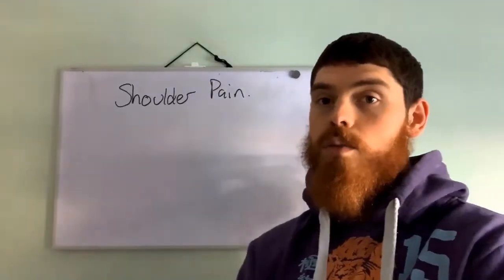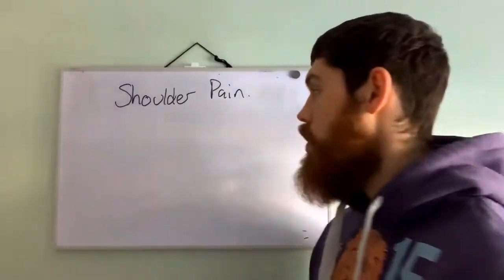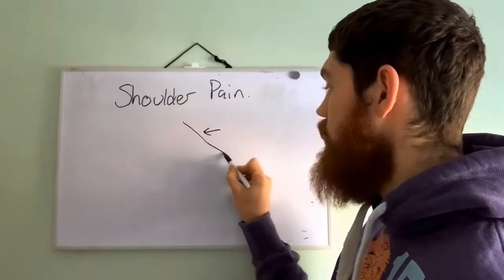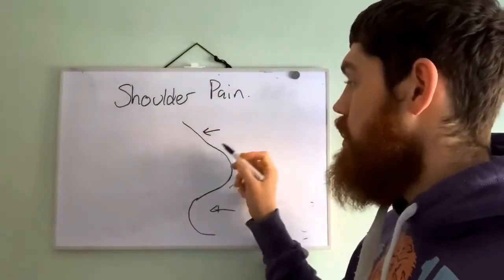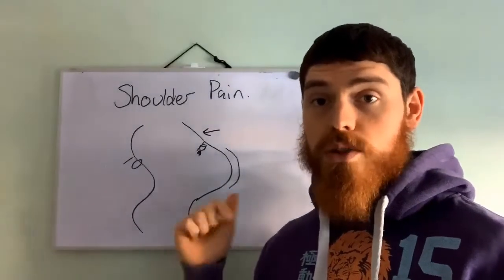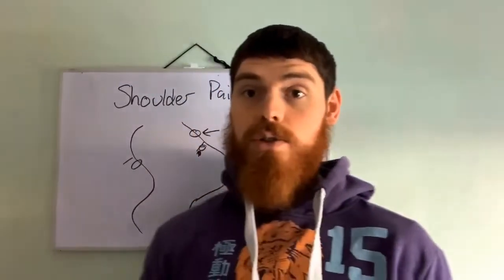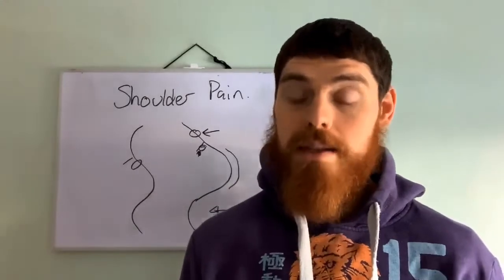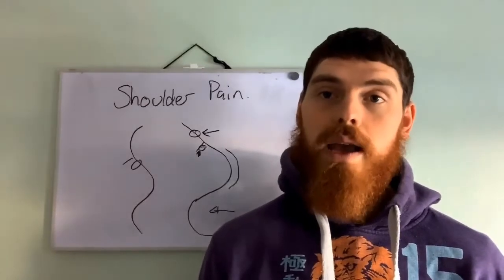Helping shoulder pain yourself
Shoulder pain is one of the most common injuries about. The shoulder is a hugely complex system actually containing the humerus, the shoulder blade and the collar bone and as a result can be affected from many different areas.
As a chiropractor we will often see people with big postural changes that will result in changing positions of the shoulder and lead to damage of these joints.
Don’t go on suffering try and do something about it.